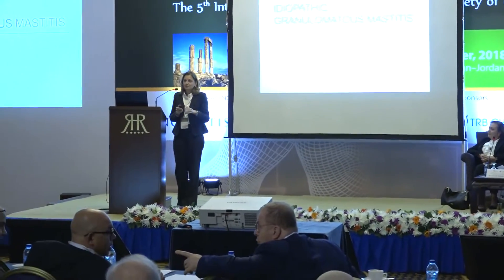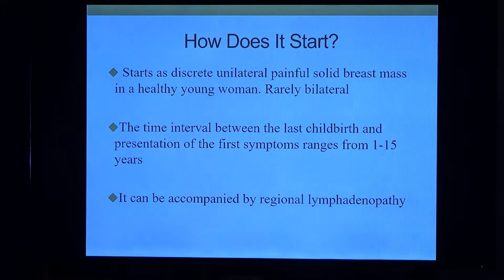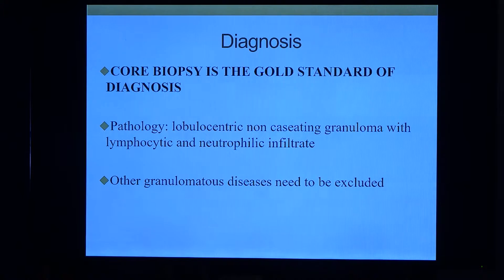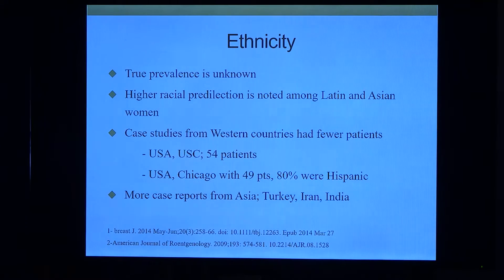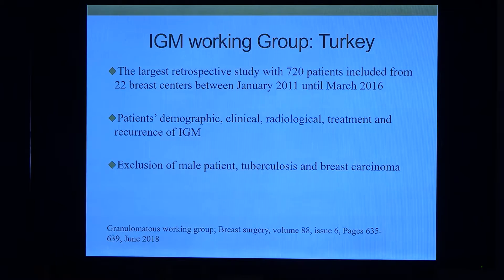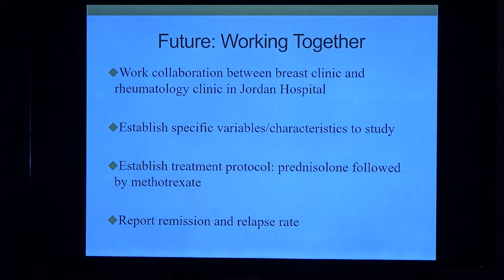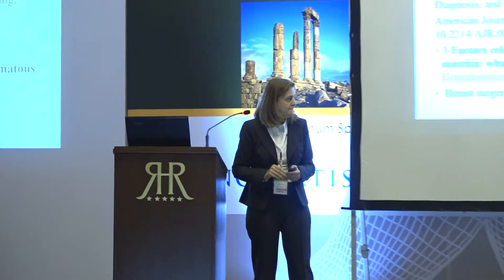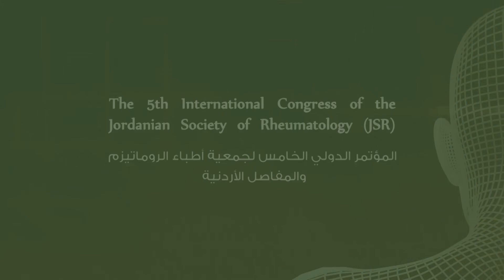V Session 5 Suzanne AlSayed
The 5th International Congress of The Jordanian Society of Rheumatology (JSR)
المؤتمر الدولي الخامس لجمعية أطباء الروماتيزم والمفاصل الأردنية
15 & 16 Nov. 2018
Amman - Jordan